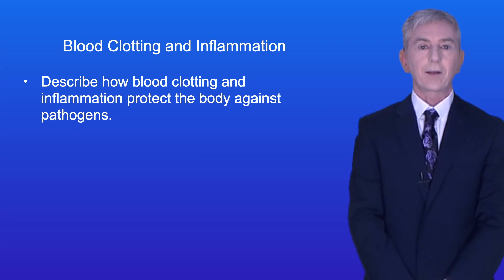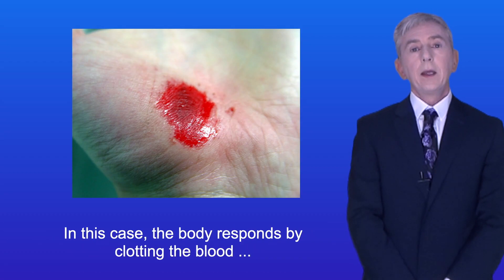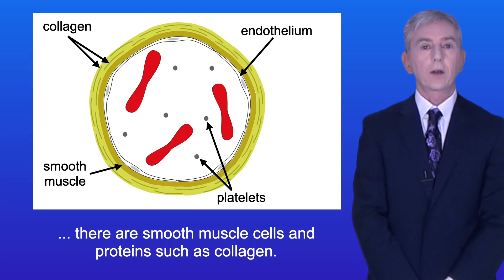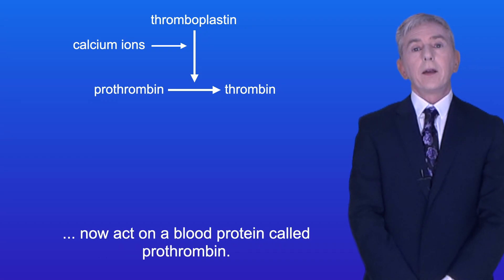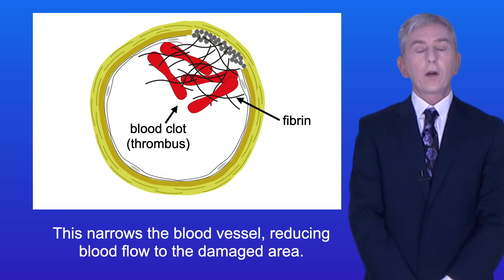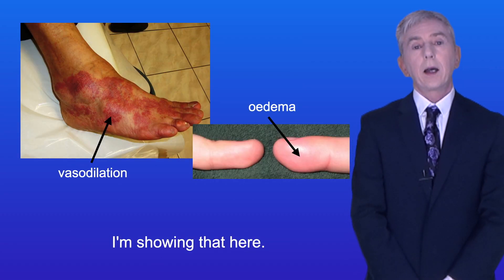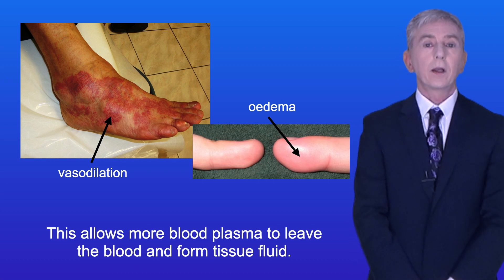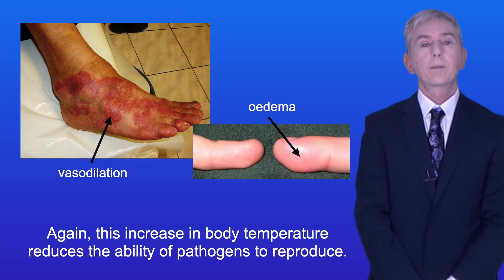A Level Biology Revision "Blood Clotting and Inflammation"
In this video, we look at blood clotting and inflammation. First we explore the process that takes place during blood clotting, including the roles of platelets and the clotting factor thromboplastin. We then look at what happens during inflammation, in particular the roles of mast cells, histamine and cytokines.

Jpbarrass, Public domain, via Wikimedia Commons